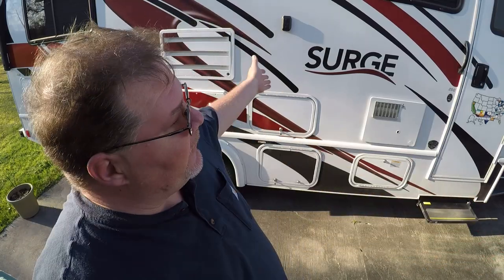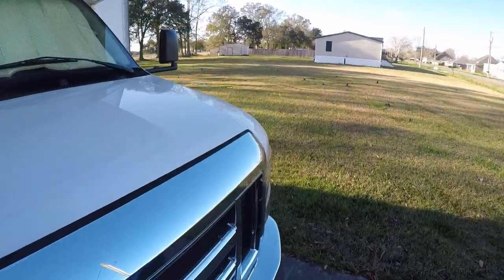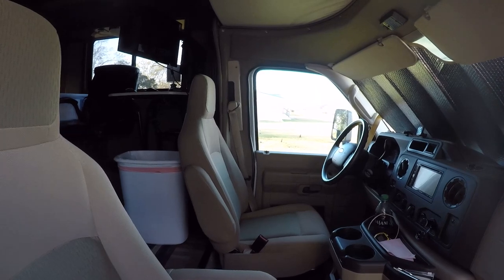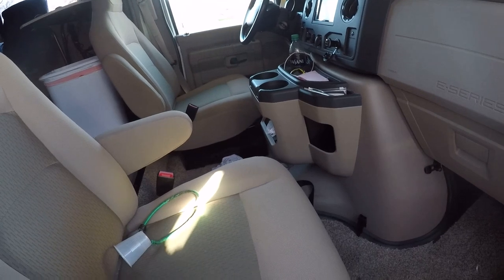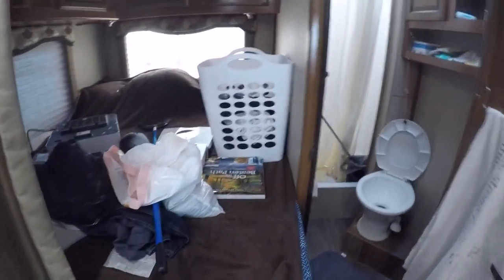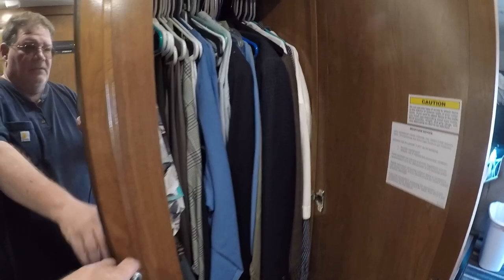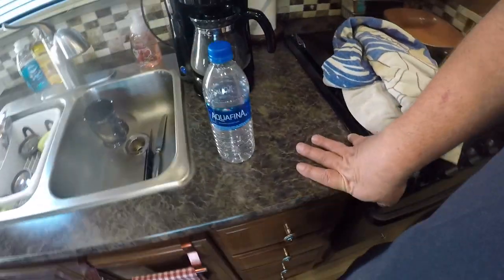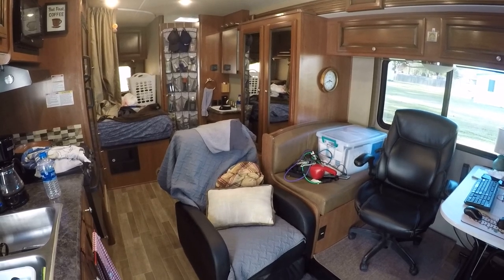Class C RV Review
In this video I provide a review of my 2018 Fleetwood Surge. The video shares the ups and downs of buying a new RV.

Sewer Solution Version 9
Sewer Solution Version 10
Sewer Solution Hose (25' Ext.)
Happy Camper Tank 64 Treatments